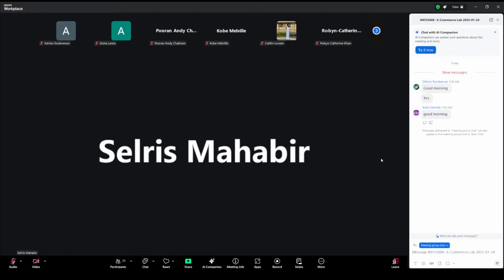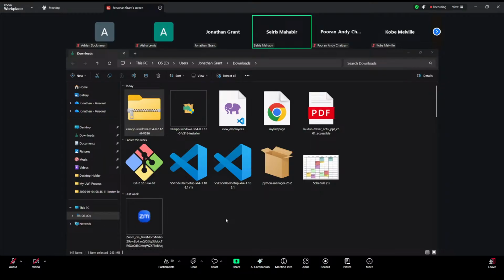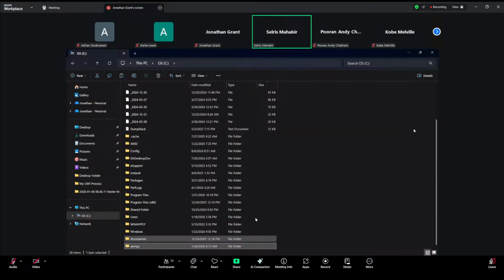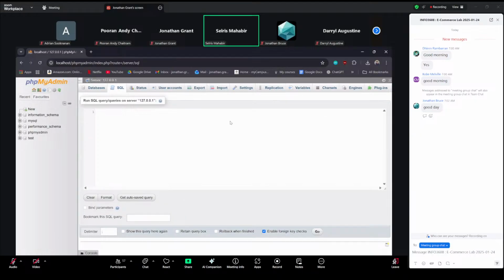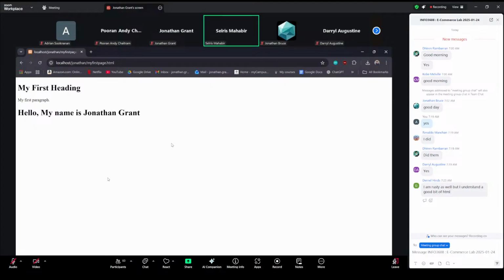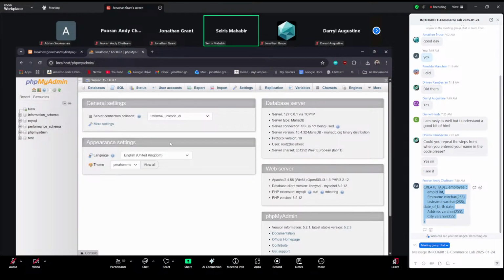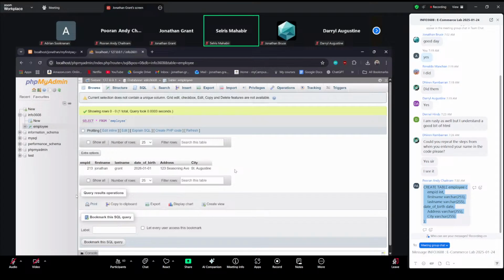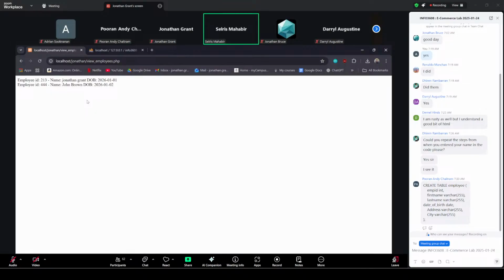INFO 3608 wk1 LAB1